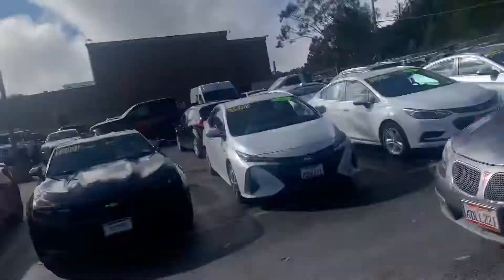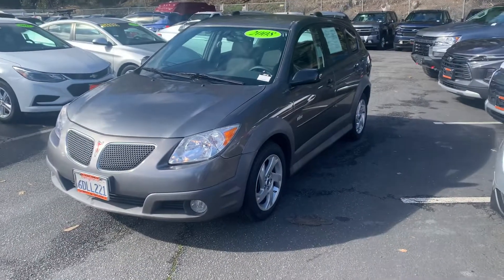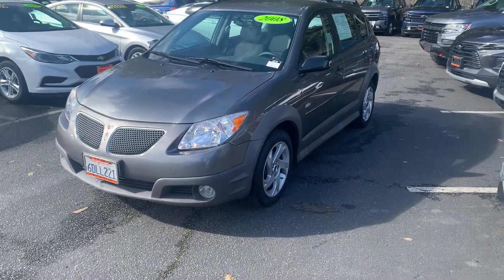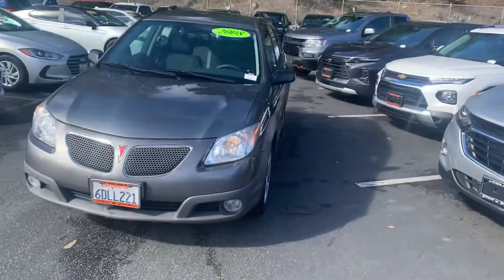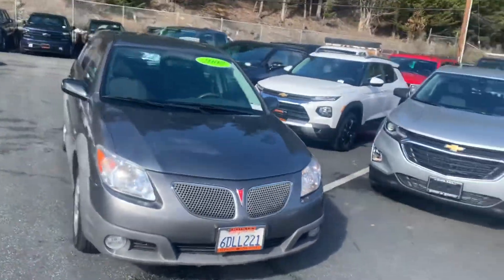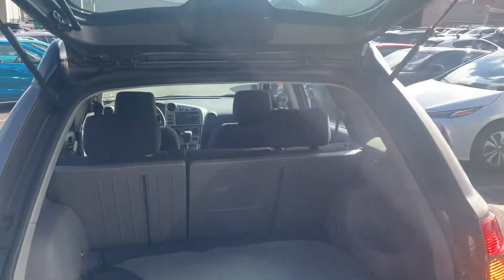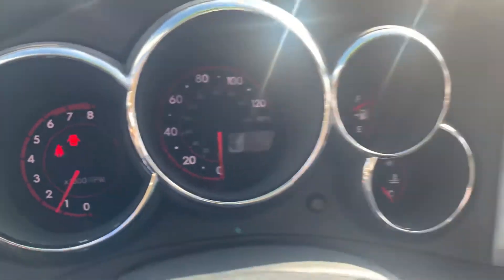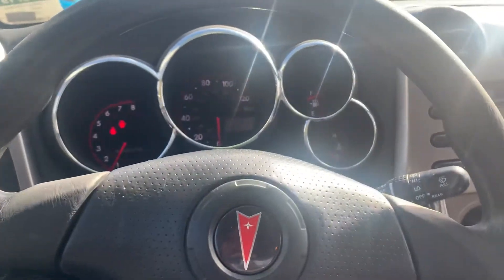Rebecca’s 2008 Pontiac Vibe